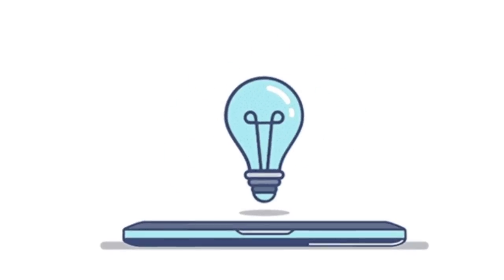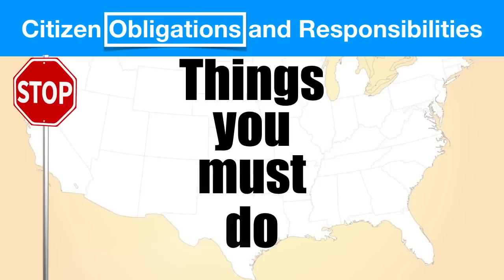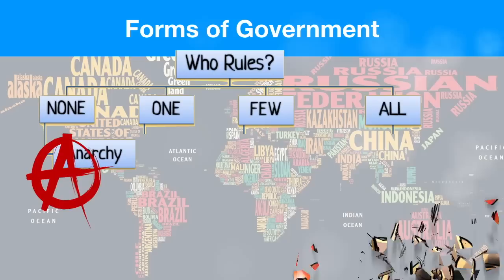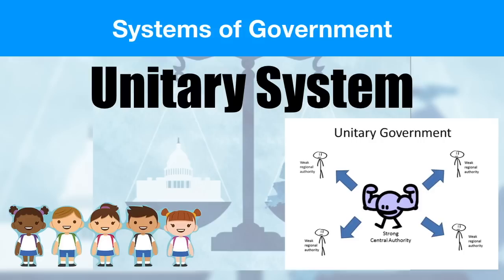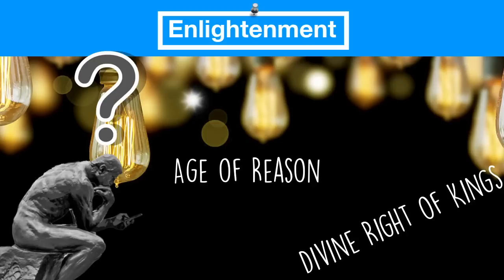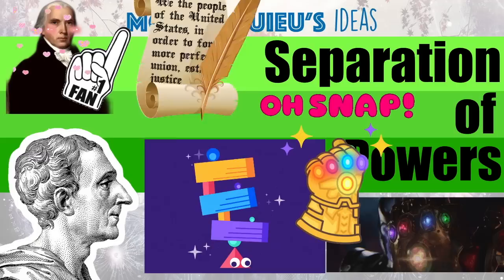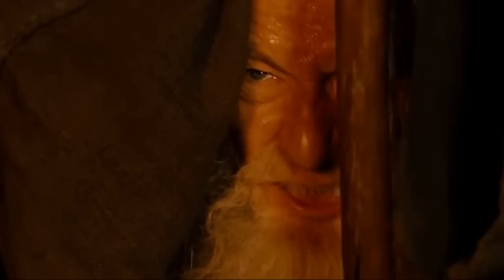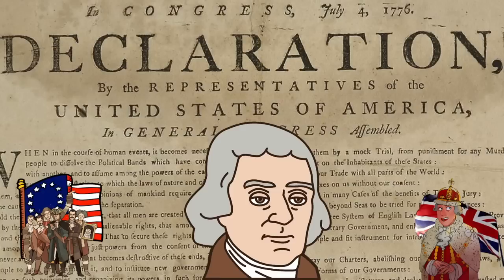Everything you slept through in Quarter 1 Civics: EOC Review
Thank you teachers for all of your support!!!

9 weeks of Civics in 15 minutes. Get caught up on everything you slept through in home connect this year and solidify your foundation of the essential Civics units.

Topics covered in this video: Citizenship, Naturalization, Obligations and Responsibilities of Citizens, Forms of Government, Systems of Government, Enlightenment, Influential Documents, Events leading the Revolution (Colonial Concerns), and the Declaration of Independence.

Prepare for your upcoming EOC and make sure you pass with flying colors!

I love hearing about your successes and plenty of other students reading the comments section love to read about them!